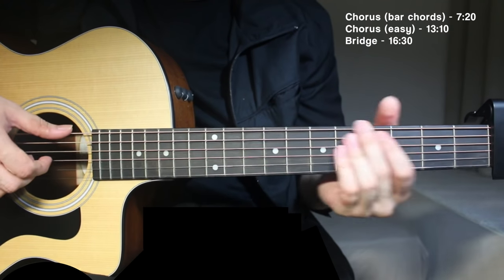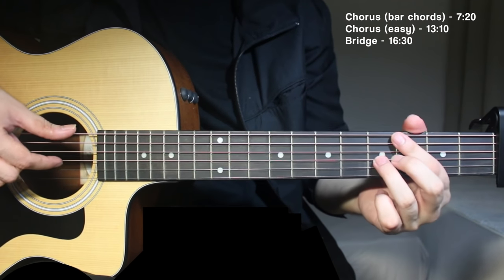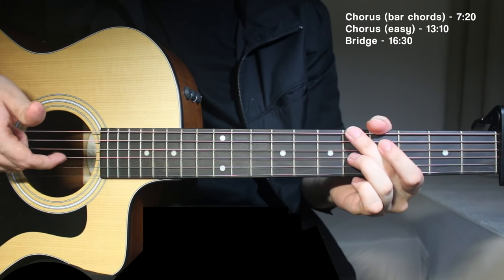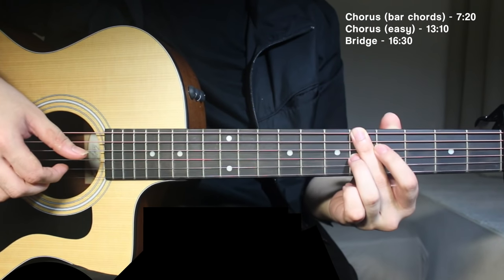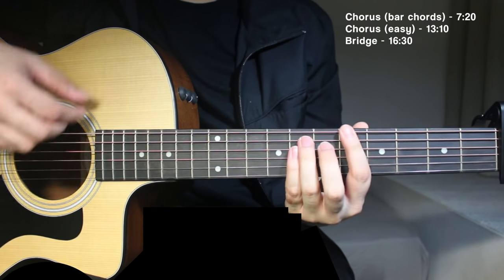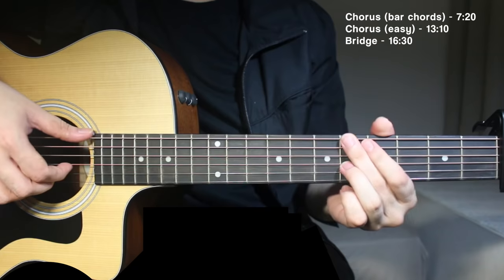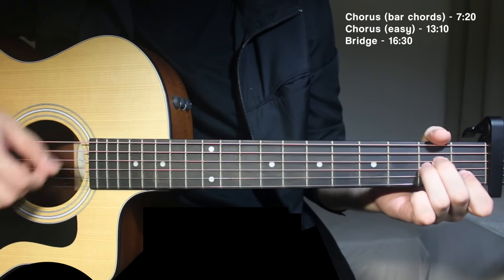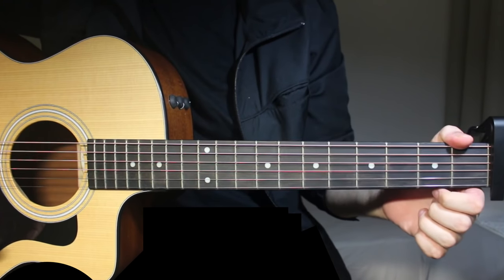Shawn Mendes - Treat You Better | Guitar Lesson (Tutorial) Easy Chords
Treat You Better Guitar Lesson. Tutorial with easy chords and capo is used (Standard Tuning). Have fun playing this song!

Keep playing!
Cheers!